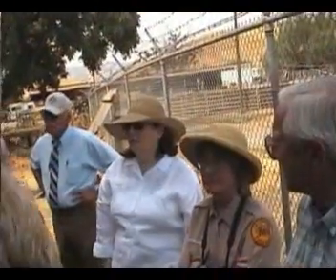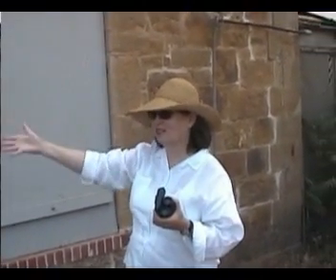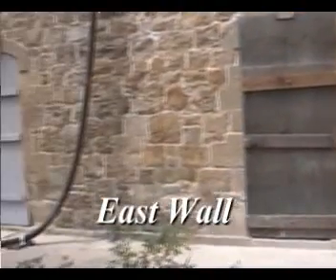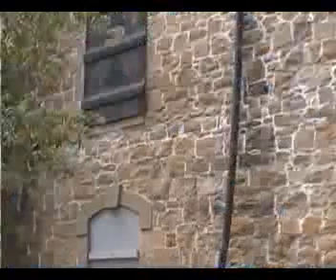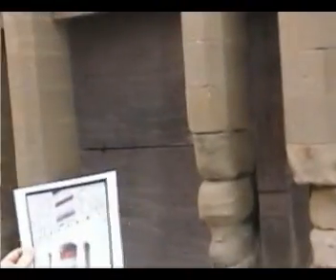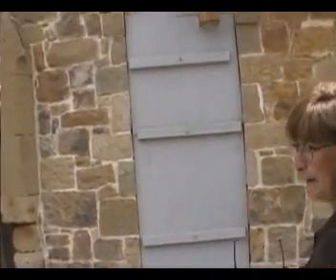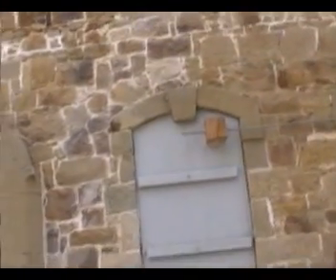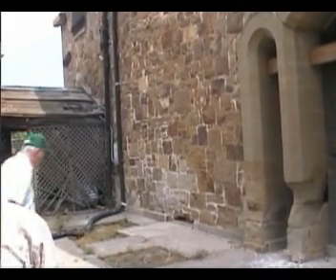Marsh House Visit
Architect Gene Metz tours the old Stone House.